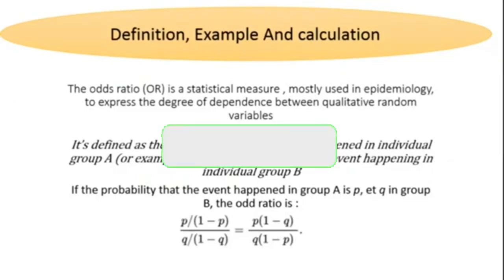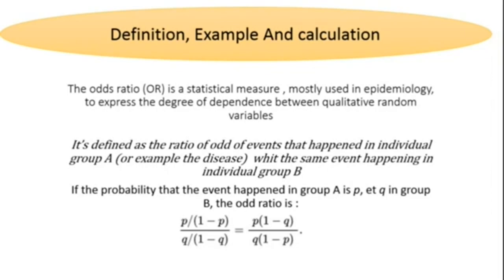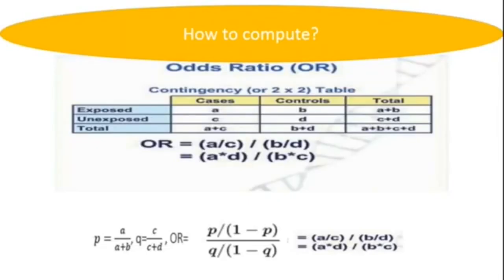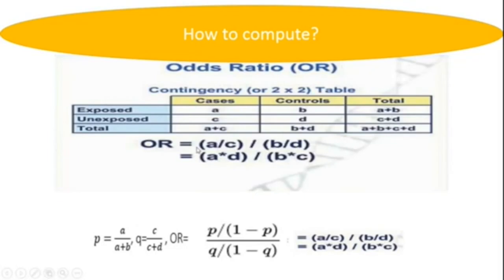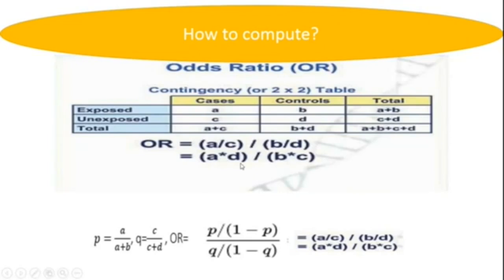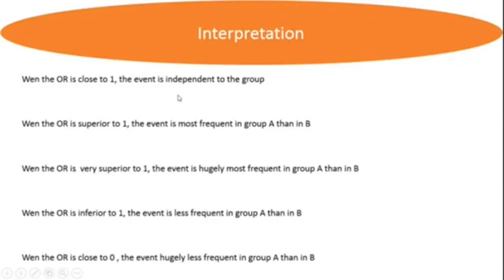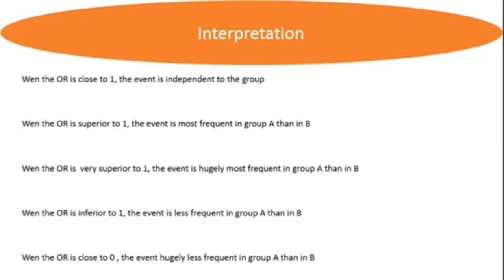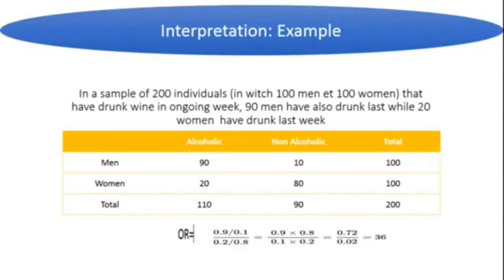Odds Ratio and Relative Risk: Theory and Application in SPSS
Explore the theory behind odds ratio and relative risk, and learn how to apply these concepts using SPSS. This comprehensive tutorial covers everything from the basics to advanced interpretation, making it ideal for researchers, students, and professionals seeking to enhance their statistical analysis skills.

2)-if you are a fan of video games do not hesitate to go to Instant Gaming via the